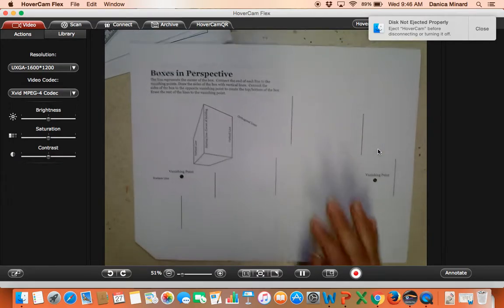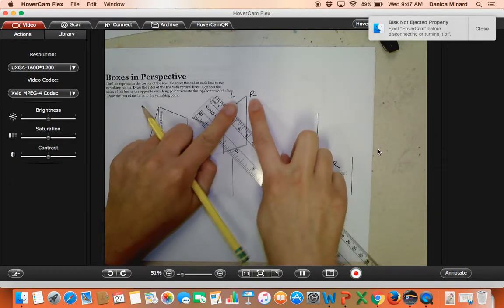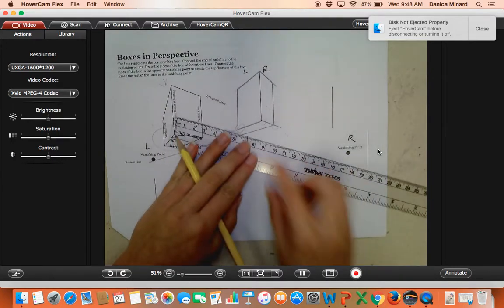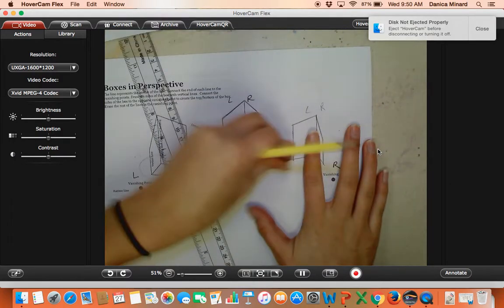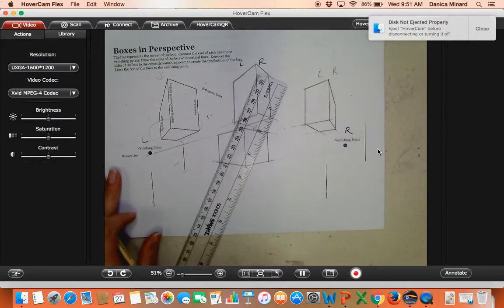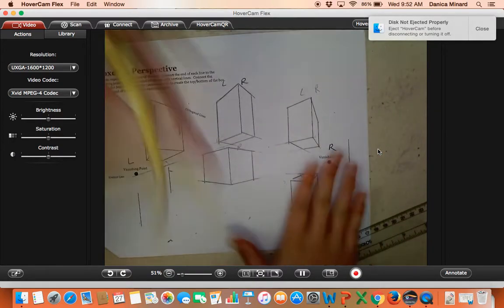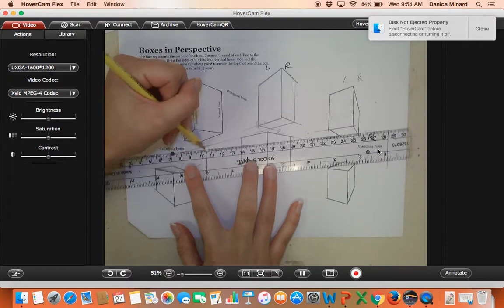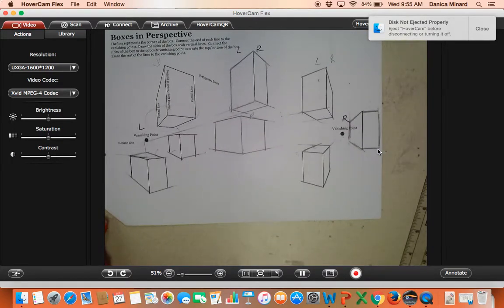Boxes in Perspective